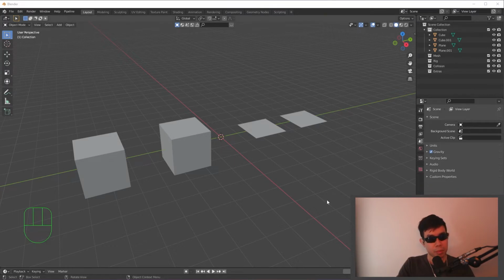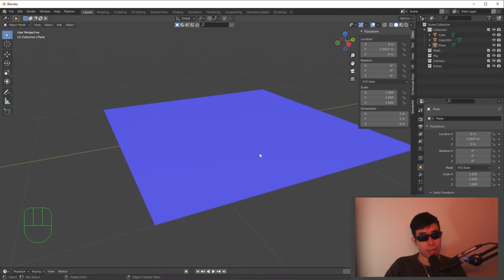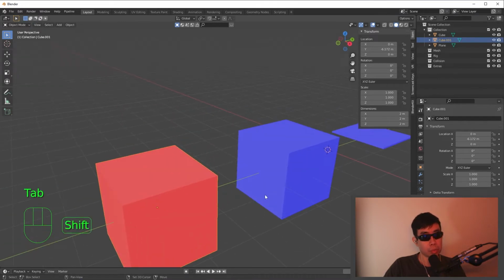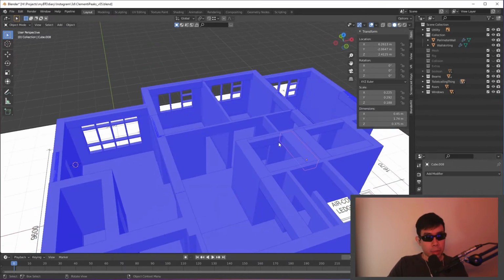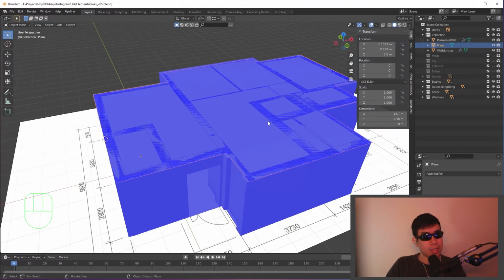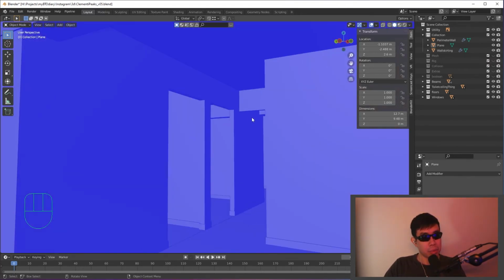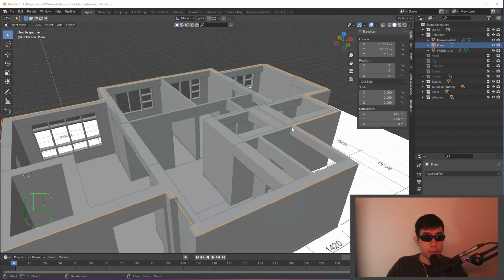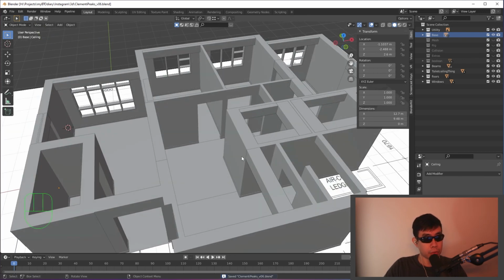06 | Normals & Ceiling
Explaining normals and completing the ceiling of our house.